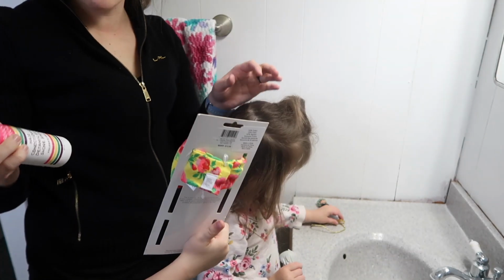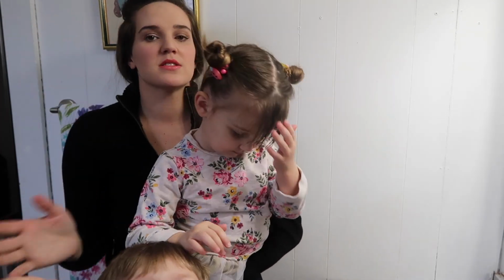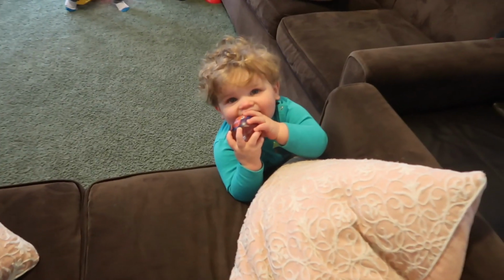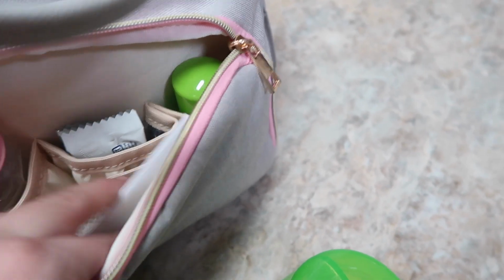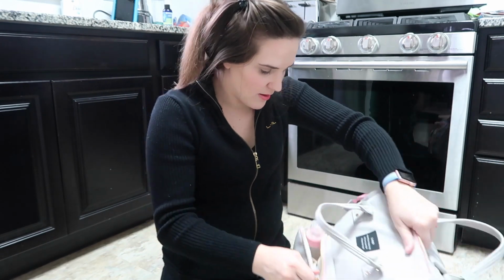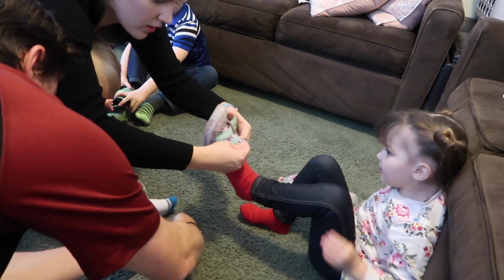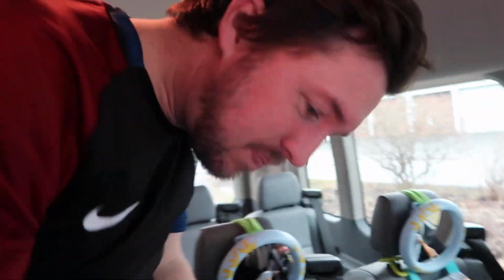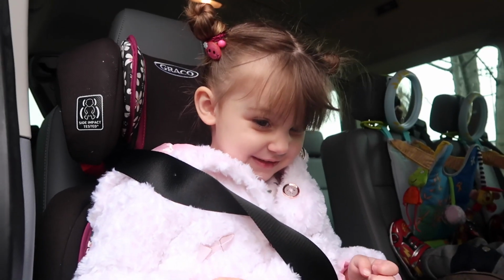GETTING 5 KIDS UNDER 4 READY TO GO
This is us getting all of the kids ready to go and getting them in the car.